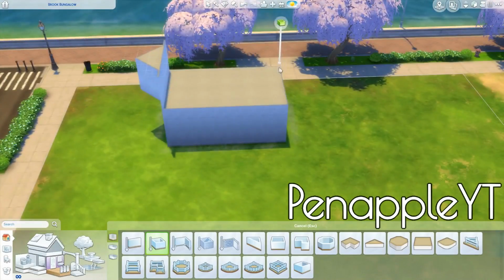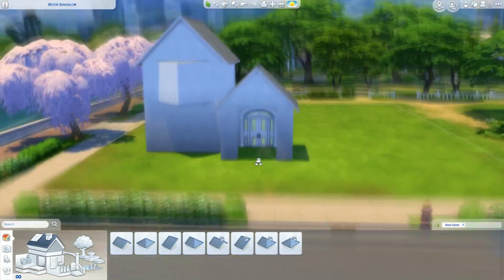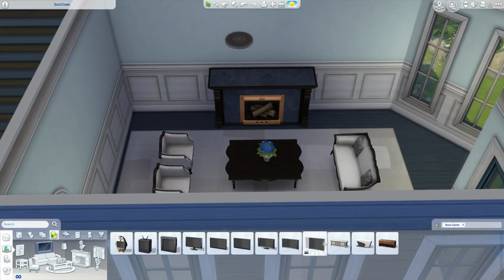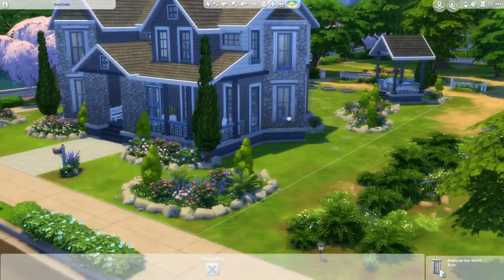Base Game Family Home | Sims 4 Speed Build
Today I’m building a suburban family style home with 6 bedrooms using the base game only! I chit-chat about the build and other random stuff like the time my car stopped going in reverse!
Open me up for more details! (*ﾟ◯ﾟ*)

You can find my builds on the Sims 4 Gallery,

My other speed builds!

Dog Park by a Silent YouTube Partner